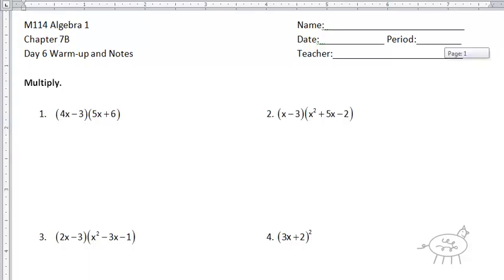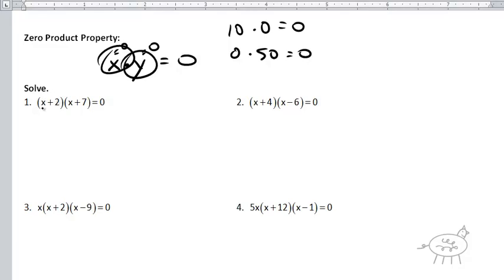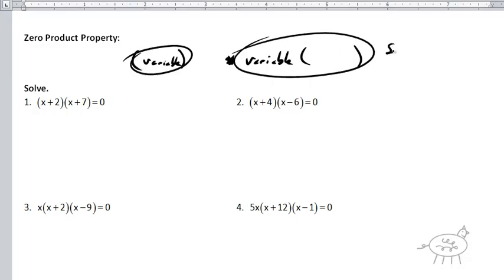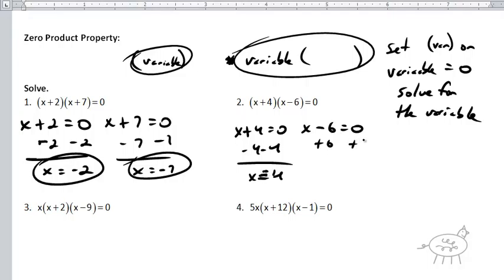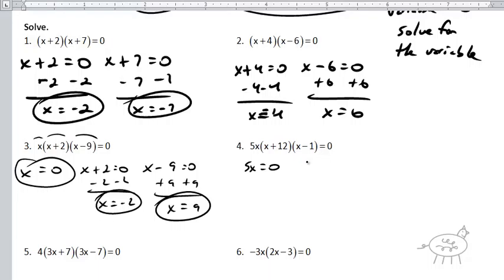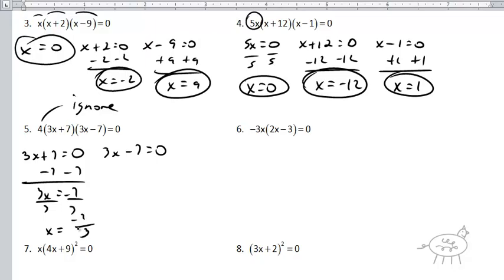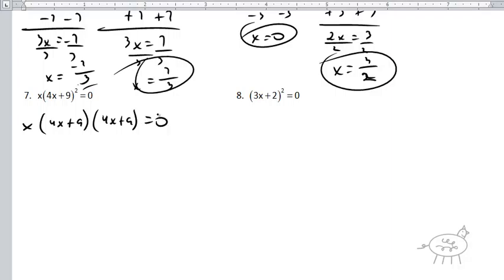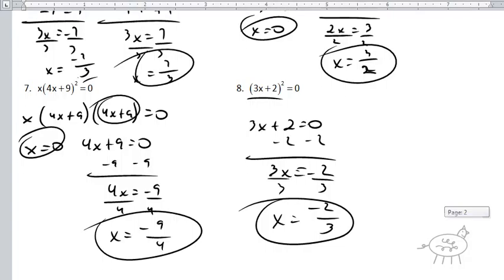M114 Ch 7B Day 6